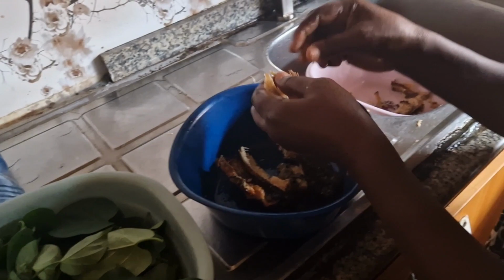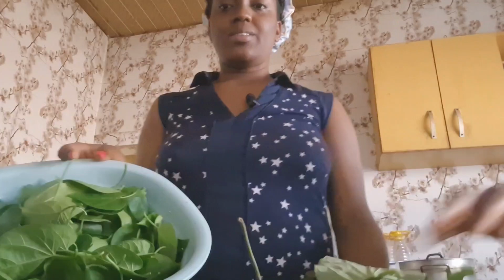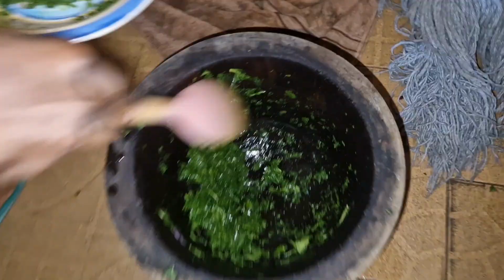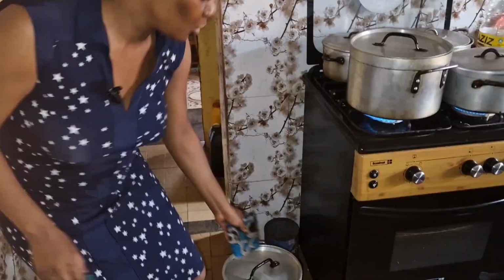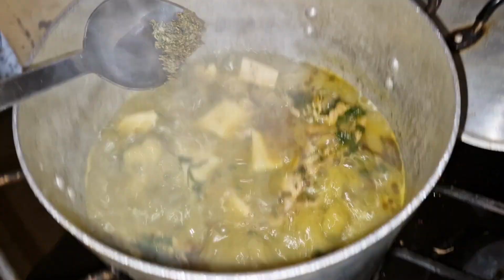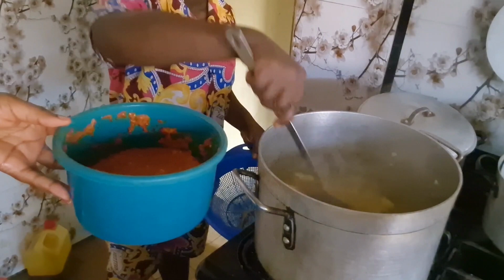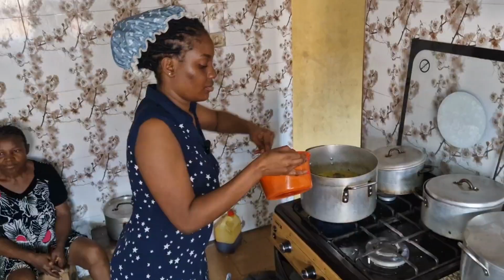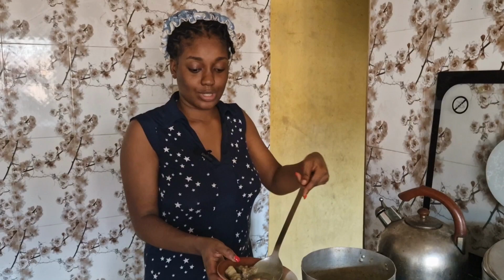A Maiden IGBO girl Makes The Yummiest Nigerian IGBO Soup! 🍲 | a mother's love I have missed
Hey guys, we are running a cooking show today with some chaos innit!😁 So..I travelled to my family home in Anambra state, Nigeria, and I never want to return to Lagos anymore.

Spend the day with me as we make the Quickest Igbo tribe ofe nsala /white soup/nsala soup with the tastiest recipe in Nigeria. So this is how to make the best nsala soup /white soup.

I sincerely hope you enjoy watching :)

LIVING IN ANAMBRA #2 | EASTER HOLIDAY | why I'm not going bk to LAGOS & being A good mom

A day in my life in my home state #1 | meet my Nigerian family | Anambra vlog

Days in my life 🍃 | living alone at 20 | how to get cheap rent? | life of a Nigerian girl

Pls do, so you get notified each time I upload a video and let's keep growing also.

Love, Ebube❤️